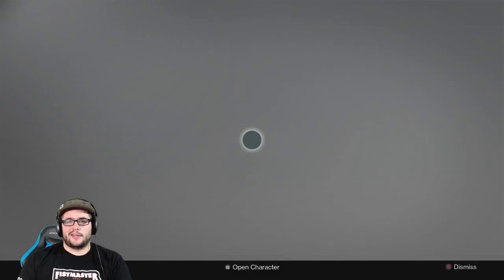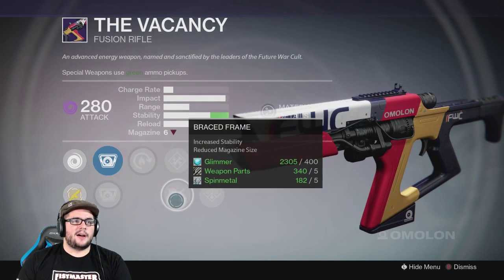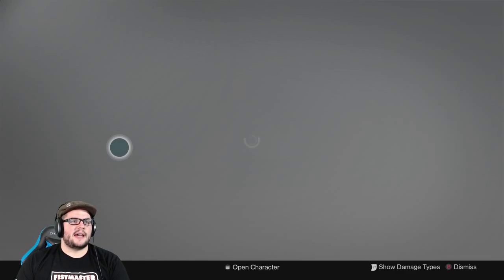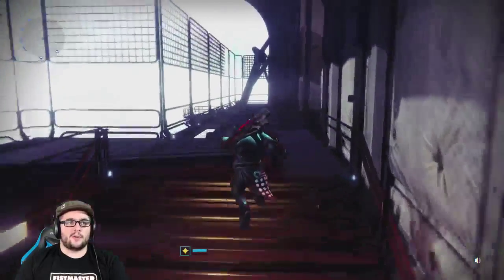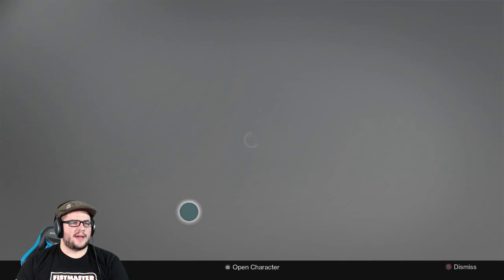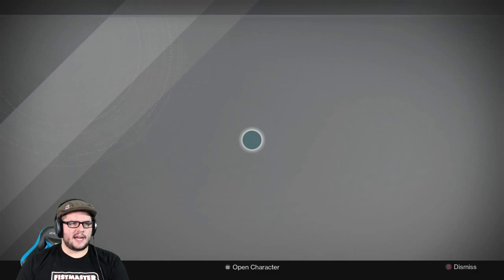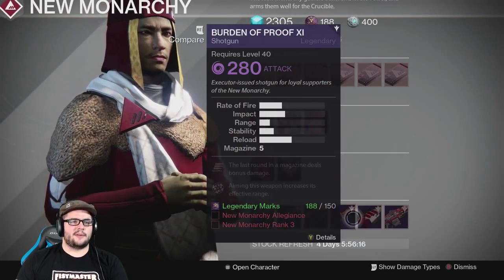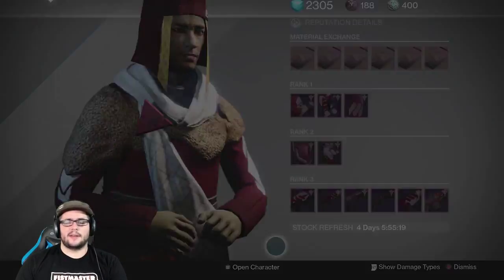Destiny Vendor Recommendations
With the April Update came new vendor weapon rolls, here are my suggestions. Let me know what you like or dislike and if this video helps you at all in making your purchases!